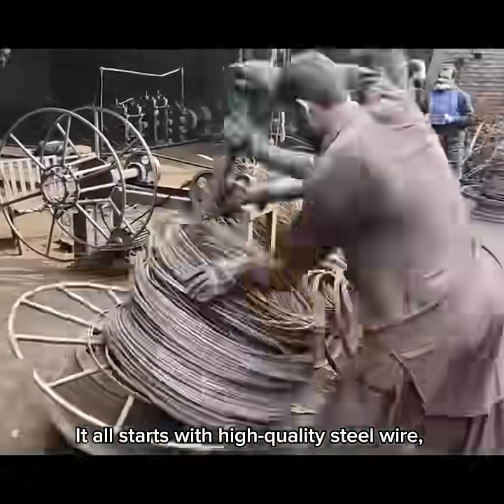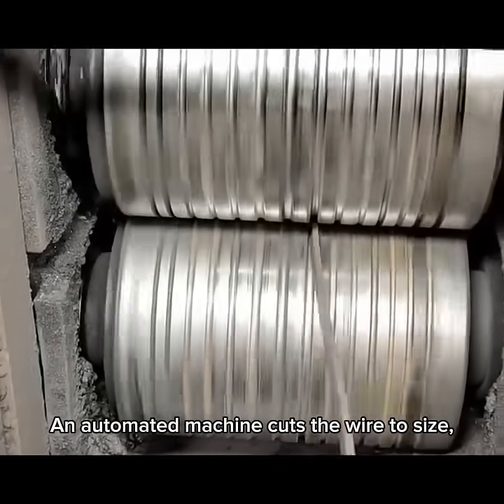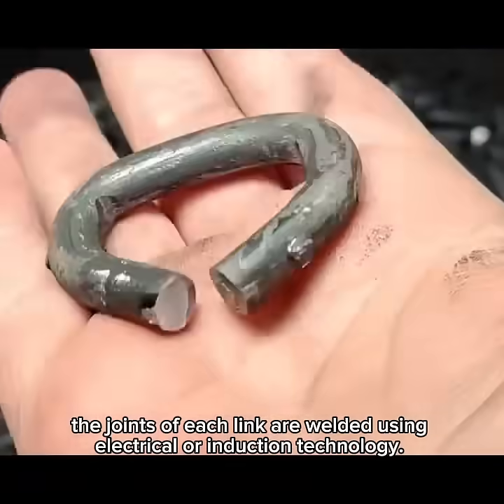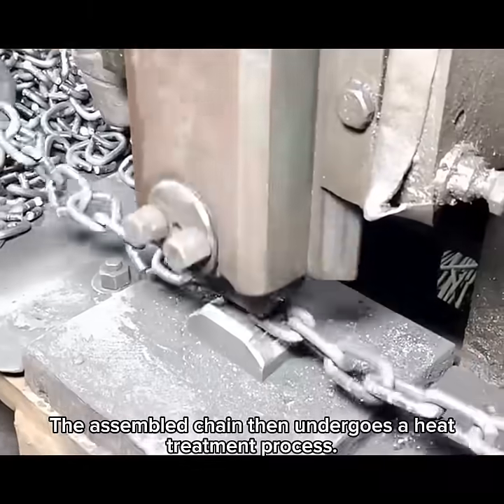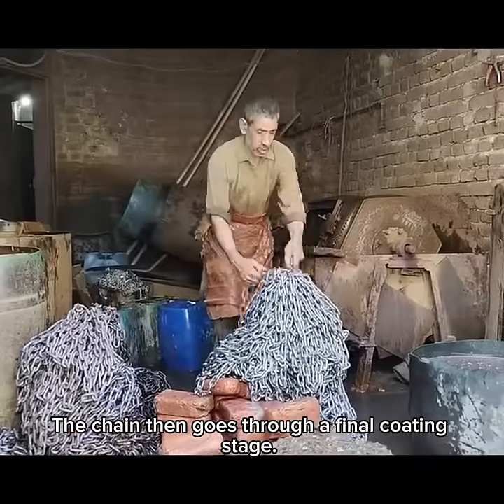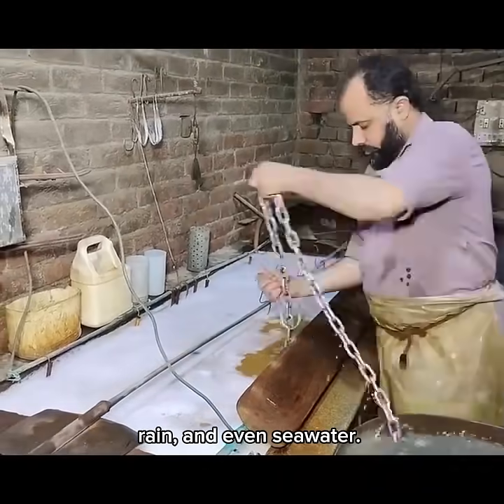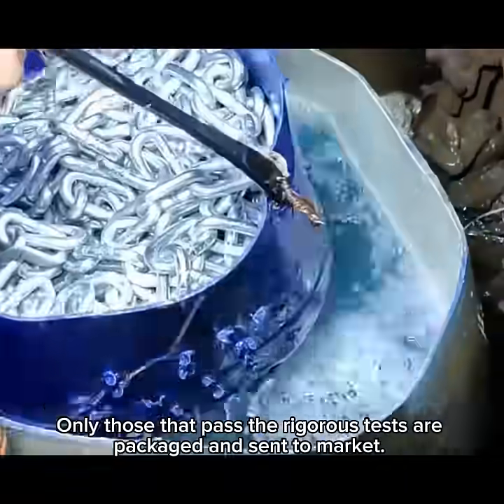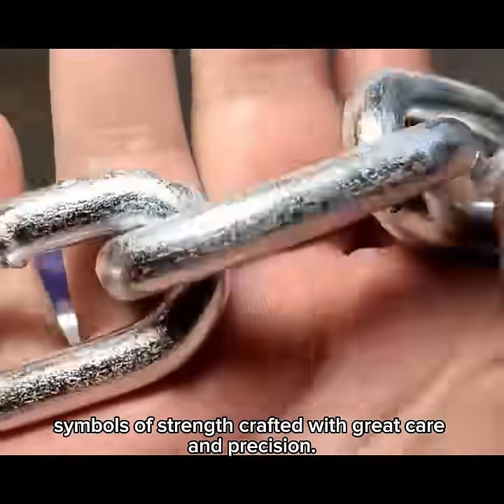"From Steel to Strength – Industrial Steel Chain Manufacturing Process"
🔗 Dari Kawat Jadi Kekuatan – Proses Pembuatan Rantai Baja Industri 🔩

Pernahkah kamu bertanya-tanya bagaimana rantai baja yang kuat dan kokoh dibuat? Di video ini, kami mengajak kamu masuk ke dalam pabrik pembuatan rantai baja untuk melihat setiap langkah prosesnya—mulai dari pemilihan kawat baja, pembentukan mata rantai, pengelasan, heat treatment, hingga pelapisan anti karat dan uji kualitas.

Rantai baja bukan sekadar logam yang saling terhubung—ia adalah simbol kekuatan yang menopang dunia industri, konstruksi, pelabuhan, dan transportasi berat.

Tonton sampai habis dan temukan bagaimana teknologi dan presisi membentuk salah satu komponen paling penting di dunia modern!